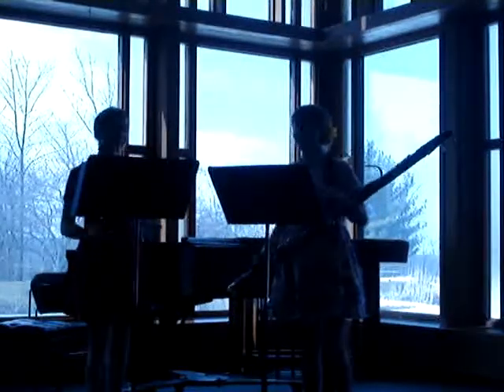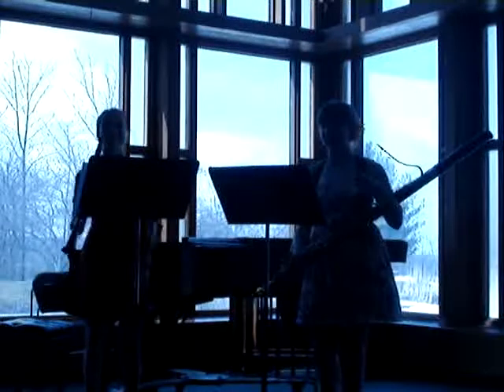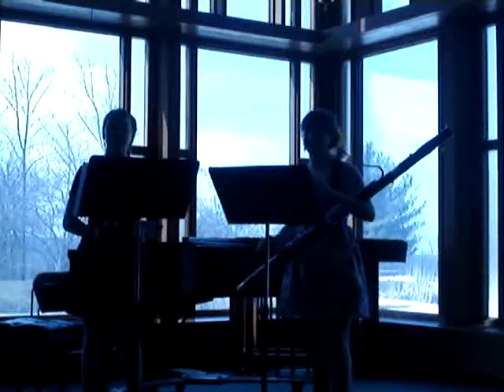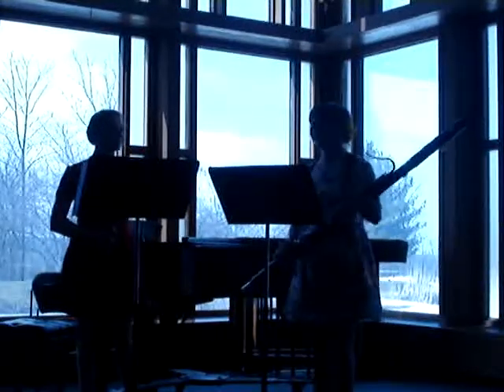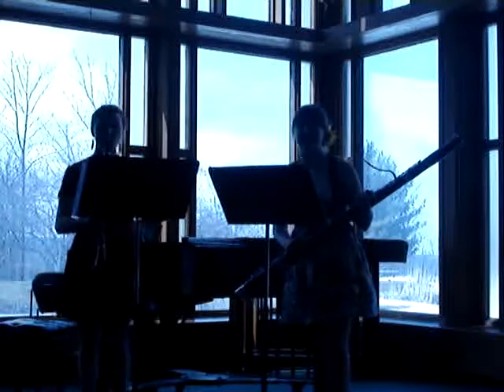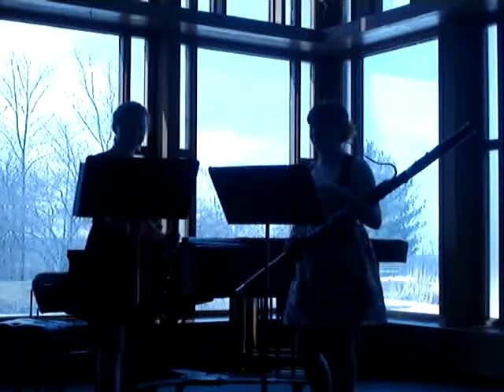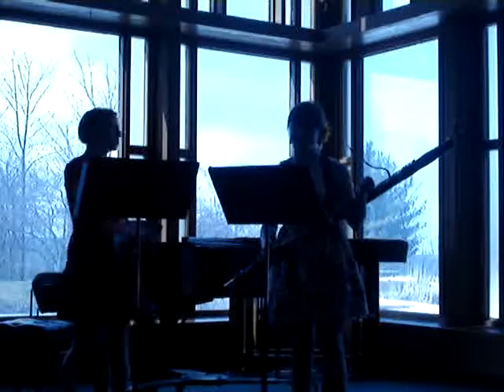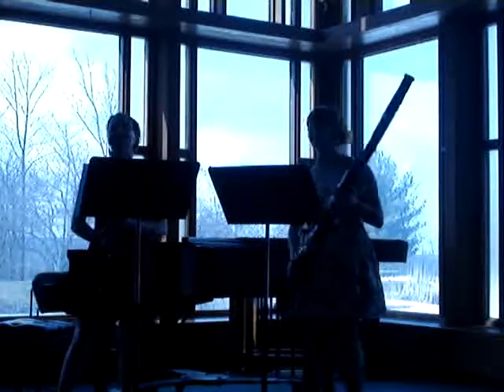Arguments for Clarinet and Bassoon composed by S. Shade Zajac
World premiere performed by Cynthia and Vivian for their duet recital on March 28, 2015.
"When Cynthia and Vivian approached me about writing a duet for their recital, I immediately said yes and began thinking about a piece. At first it was a bit of a tough pregnancy, but then (probably at some horrible time like 2:00 AM), I had the idea of two instruments arguing back and forth, and thus arguments for clarinet and bassoon was born. This piece has four movements played without a pause, Allegro, Adagio, Allegro, and Allegretto con brio. The first movement depicts the two arguing. Each instrument has a distinct point of view, represented by a musical theme. They both mock each other by playing the others theme sarcastically or even badly. The second movement is the bassoon's point of view and the third is the clarinet's. In the last movement, they are back to a full out argument full of sarcastic remarks. You can decide for yourself who wins the argument. I hope you enjoy this fun piece, Arguments for Clarinet and Bassoon." Shade Zajac